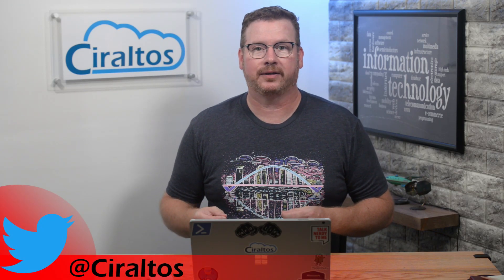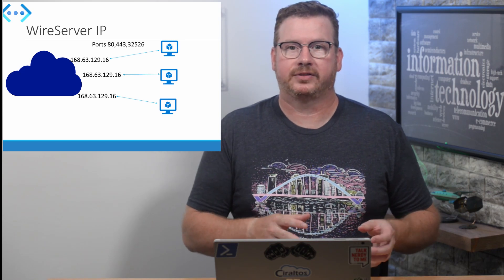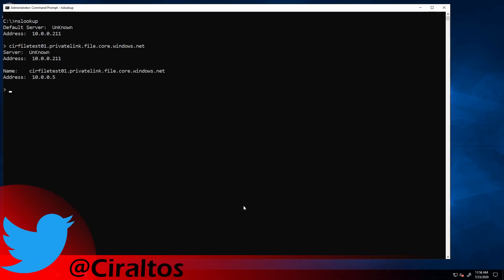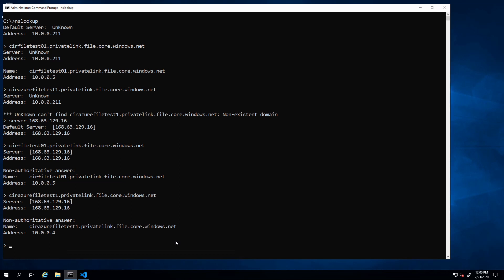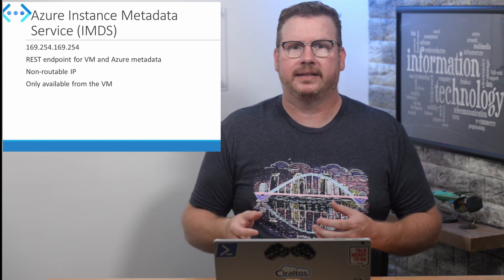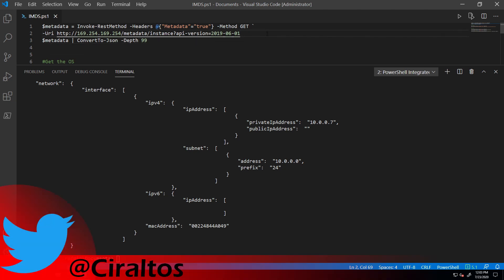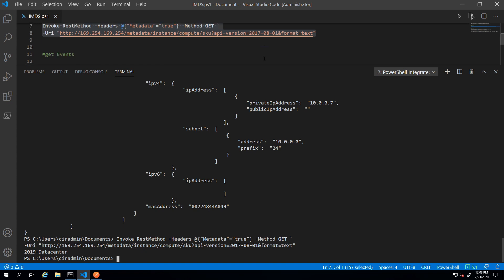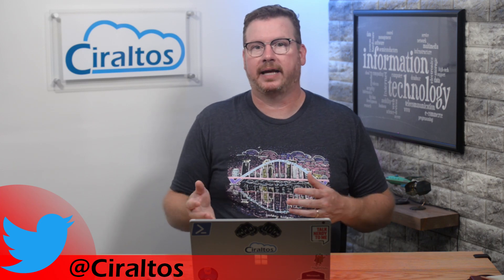Two Azure IP Addresses You Need to Know About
This video goes over two Azure IP addresses used for Azure VM’s.  The WireServer IP of 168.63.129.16 and the Azure Instance Metadata Service (IMDS) IP address 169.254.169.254.  In the video, I go over what each is used for and then give a demonstration on using the WireServer IP address to quired DNS.  After that, I use the IMDS REST Endpoint to pull metadata including the Azure environment and scheduled events.

See my blog post for the PowerShell commands used in this video: